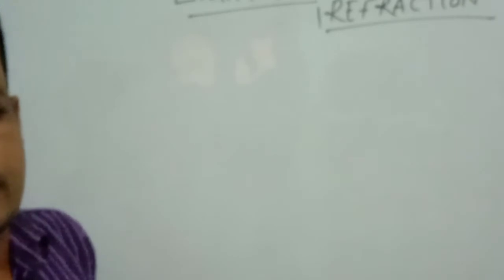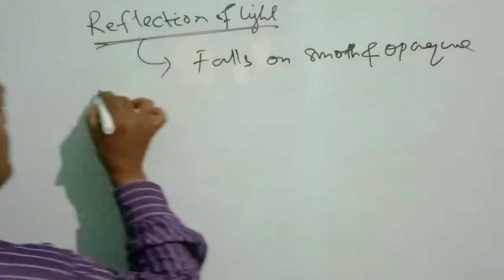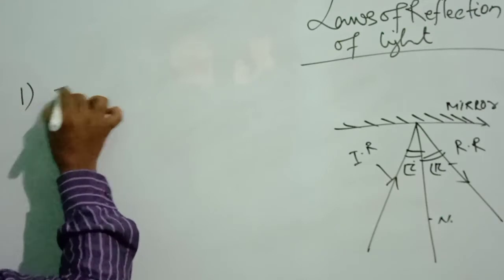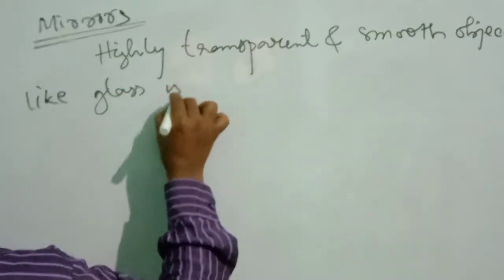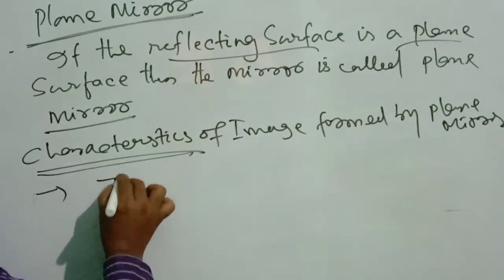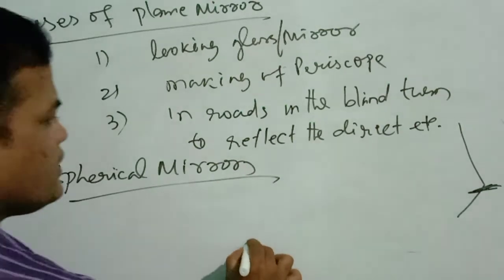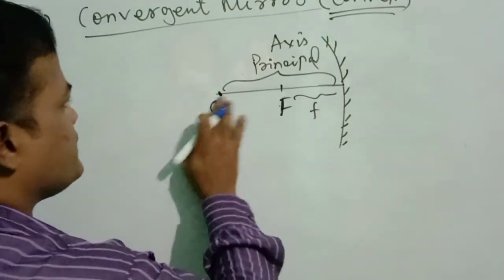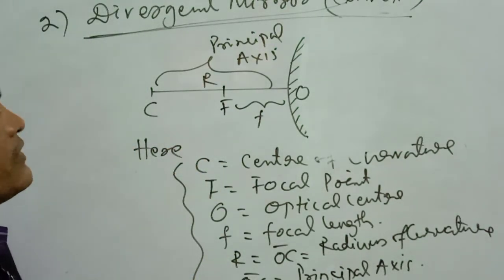Light: Reflection and Refraction//Class 10//Part 1//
Light,rays, Reflection,laws of reflection,mirrors
types of mirrors
laws of reflection of light
Spherical mirros
plane mirros